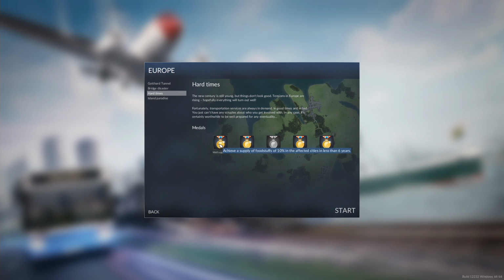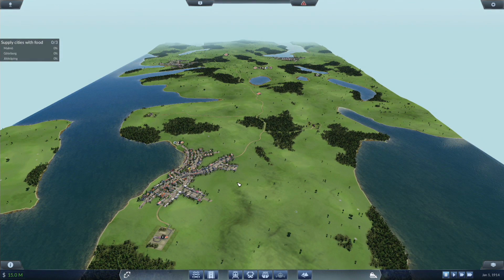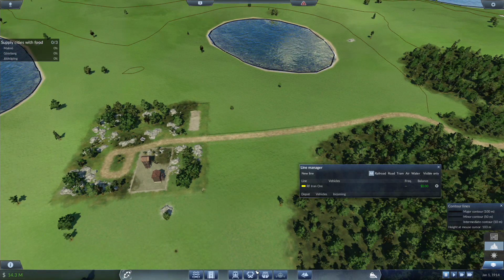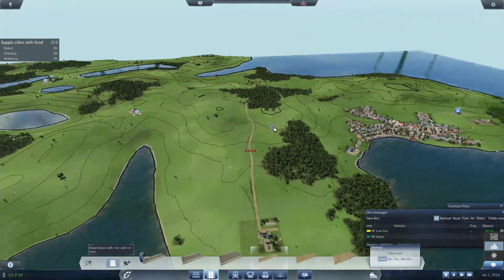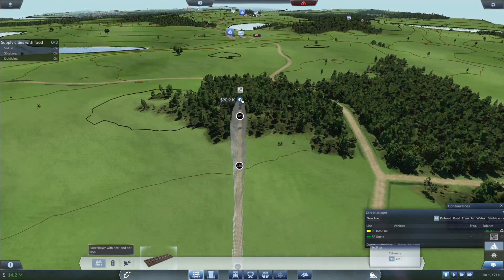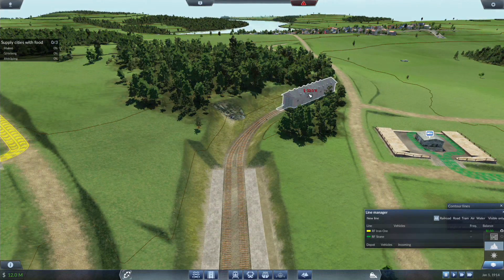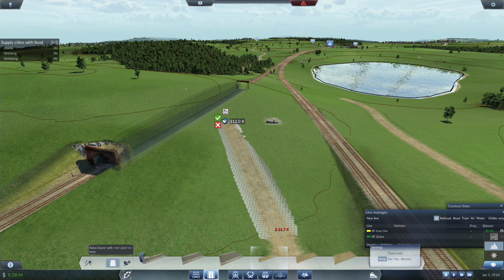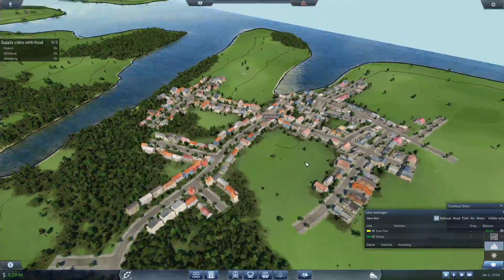Hard Times - Europe Campaign [Mission 3] Transport Fever [ep6]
Welcome to Sweden.  It is the year 1914, and tensions are heating up in mainland Europe.  We are in the comfortable situation of sitting on top of gigantic deposits of raw materials, but we are very dependent upon foodstuff imports.  Our goal is to secure our country's basic supply, but we have a plan!

Our goal in this mission is to produce and export Steel.  In exchange for every unit of Steel we export to the Harbor in Malmo, 2 units of Food will be imported.  A pretty good deal overall.  The key to achieving a critical mass of exports of course is to do something with the slag that our Steel Mill produces.

It is a simple matter to run rail from the north near Jonkoping to the Construction Materials Plant south of Malmo, and then run Trains containing Stake Cars, and Open Wagons, allowing us to transport Slag and Stone one direction, and then Construction Materials and Coal back the other direction, although a more optimal setup may be to run two separate trains.

To make the export of Steel more efficient, we setup a dedicated line to haul Steel directly to the Malmo Harbor, and run dedicated trains between the Steel Mill and Harbor.

The episode is mostly an Infrastructure buidling episode, but we will get rolling in the next one.

This video is part of a Gold Medal Challenge series.  That is, to acquire all 5 medals within the same playthrough.  If you would like to read more about how to get each of these medals, see my Steam Guide